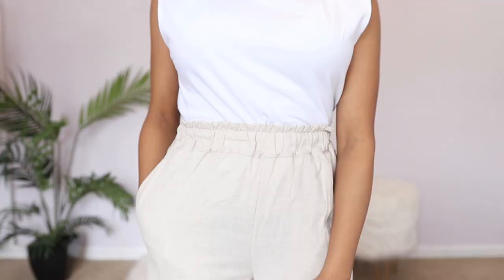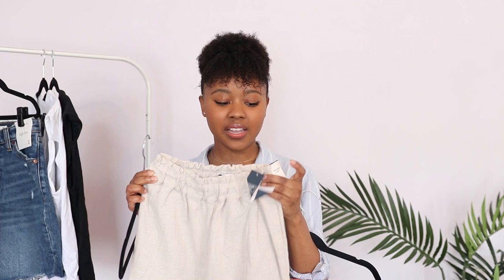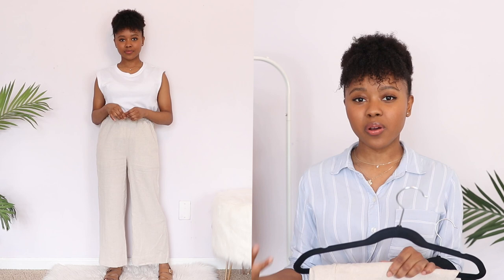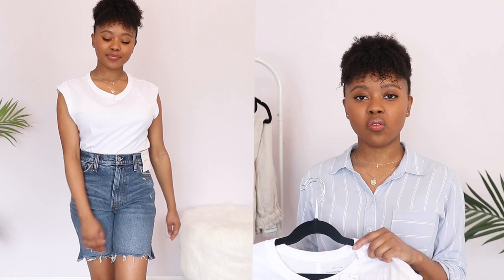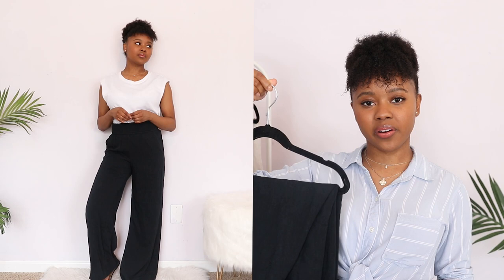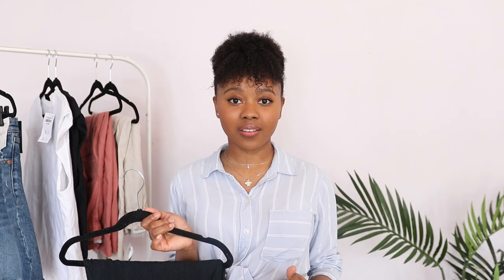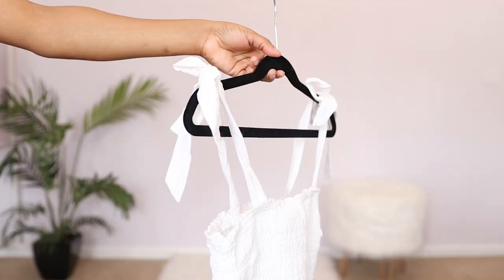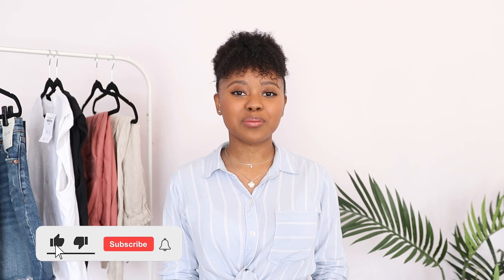Abercrombie and Fitch Haul! Petite Clothing Try-on for Spring Summer 2021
Please enjoy this spring Abercrombie Haul! You all know how much I love the brand, and this spring I was excited to see some of their new arrivals to add to my wardrobe. Which piece did you like the most?

Tie-Strap Smocked Cami (xs)

• About Me •
Hi I'm Jasmine Ty, a fashion and lifestyle vlogger. I want to help you create, style, and make the most of your wardrobe. Here on my channel I love filming fashion hauls, capsule wardrobe, and how to style videos! I focus on modest outfits and petite style. My style is a mix of feminine style and minimal.